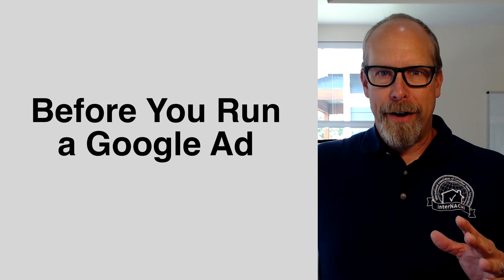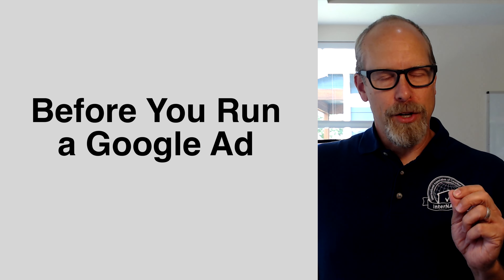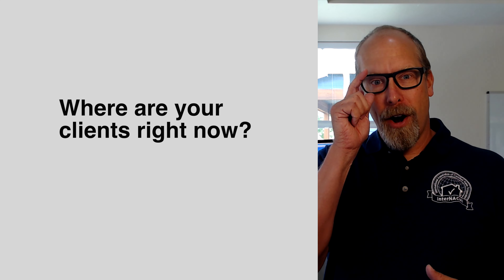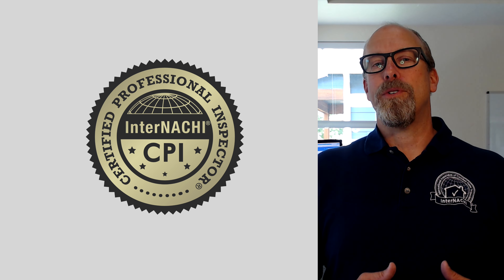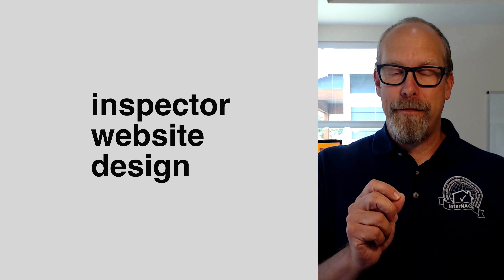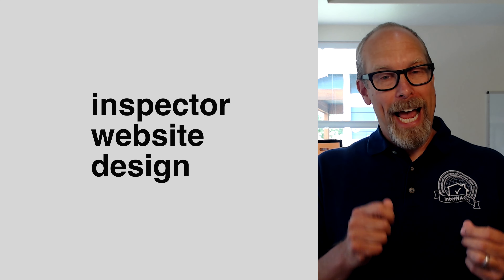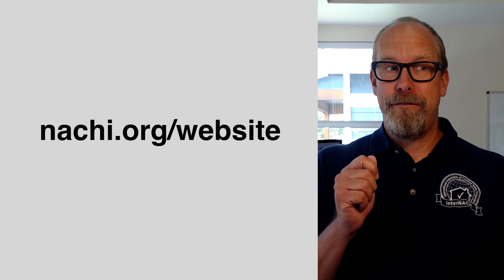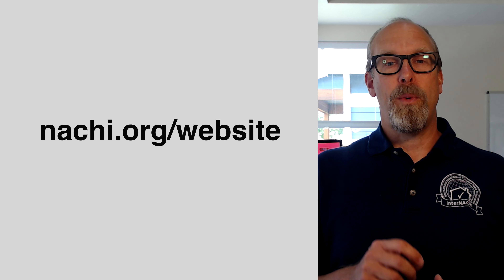Before You Run a Google Advertisement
But before you create a Google Business Profile, you have to do one essential business task. You need to have an inspector website. One that doesn't just look fancy and is expensive, but one that actually works, converts, and makes you money (not cost you money).